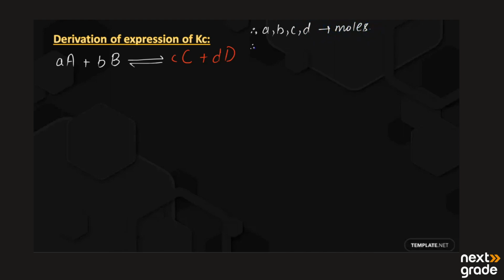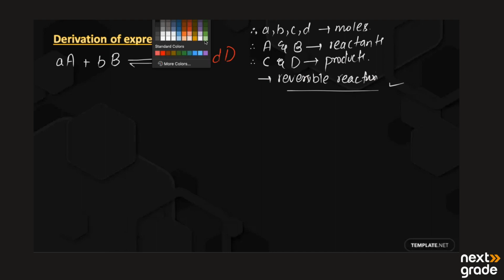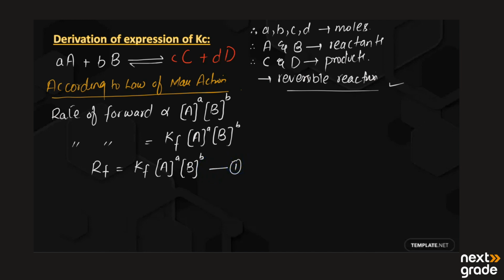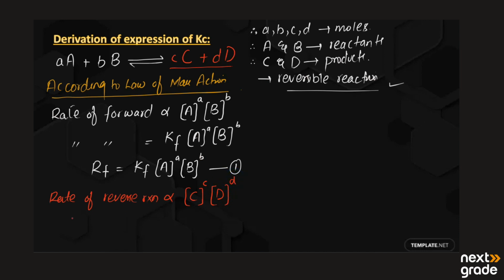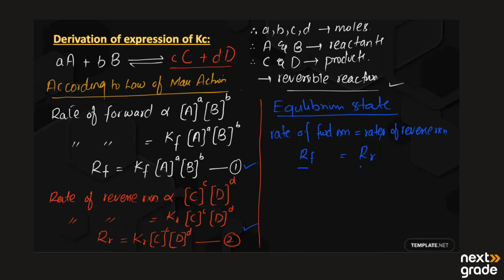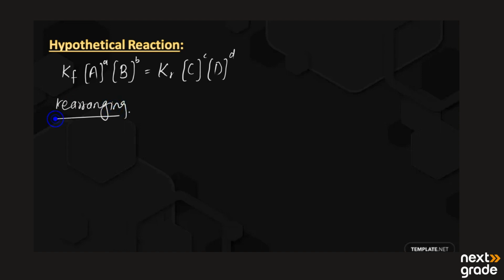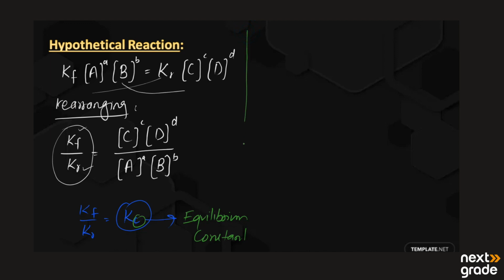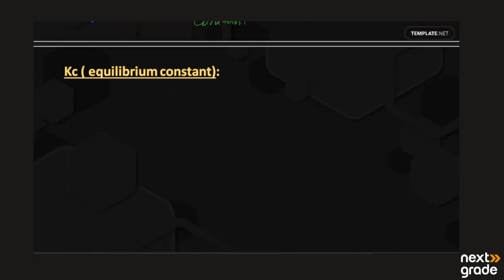Derivation of Equilibrium Constant (Kc) | Grade 10 Chemistry | Lecture 7